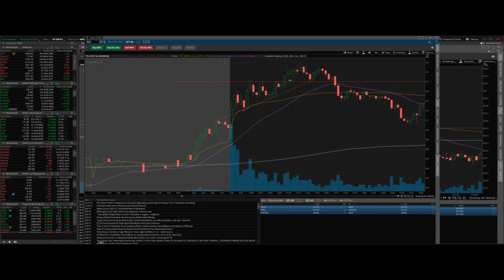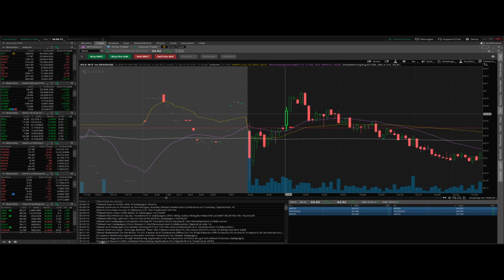The Easiest Daytrading Setup | Day Trading Stocks | Part #1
"Booom!!" Is my favorite reaction to a trade that we just pulled off and this setup brings it out a lot!

There are few times trading the open market where you really can have a low risk, precision, and high yielding entry with a +60% win rate. This is one of my favorite go-to opportunities to exploit when it shows its face.

If you practice this set up, then I'm sure you will be on your way to pulling profits!

I post charts, setups, and other content that entertains me daily.

Stock Charts in Video: $TSLA $GILD
Platform: ThinkOrSwim by TD Ameritrade